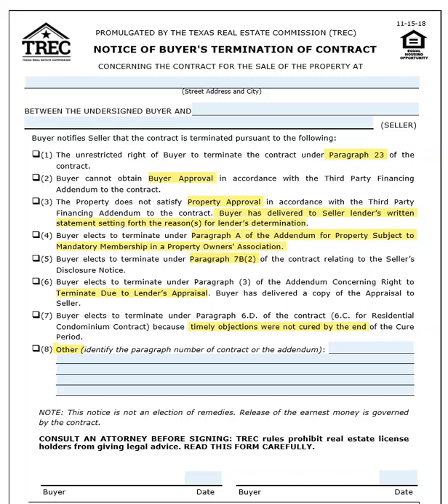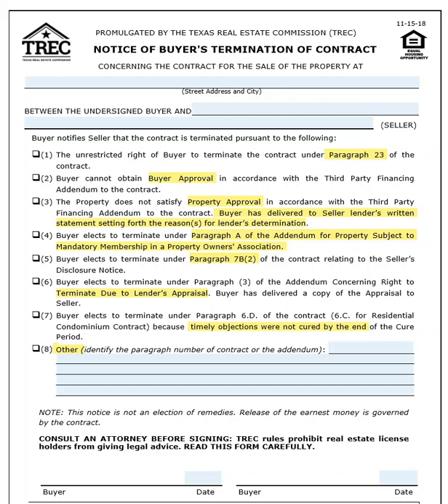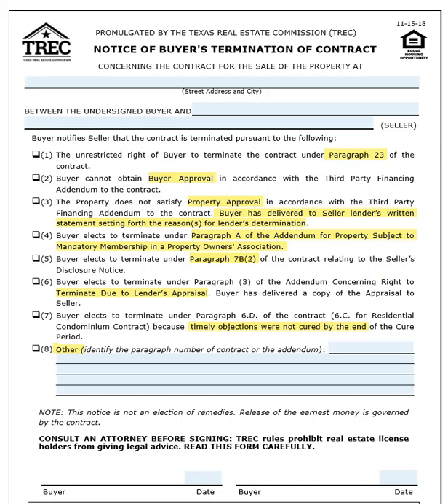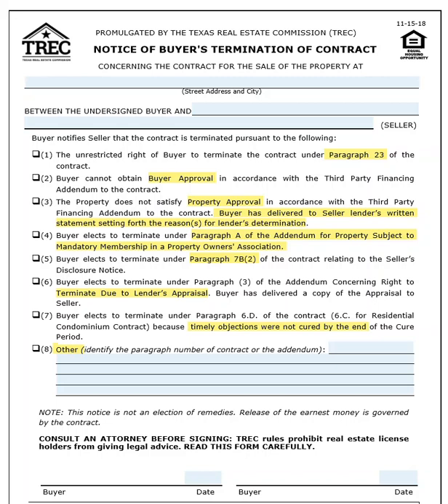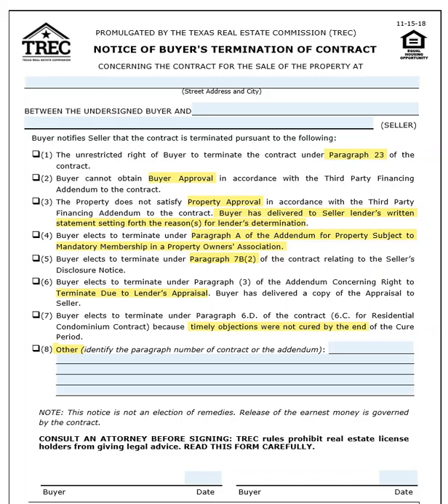TREC Buyer Right to Terminate 2019